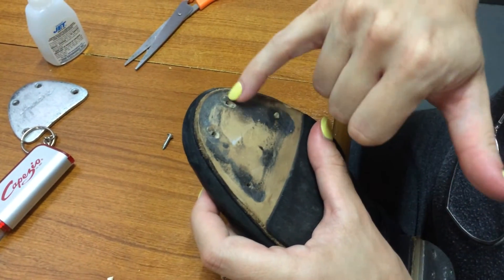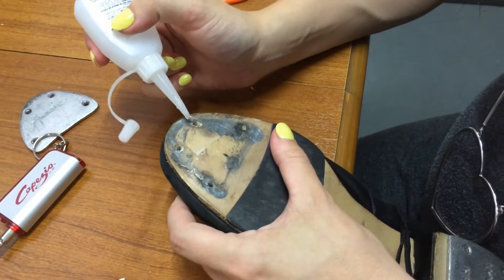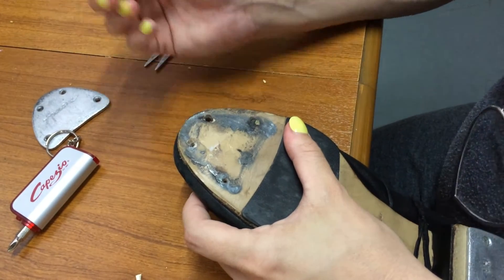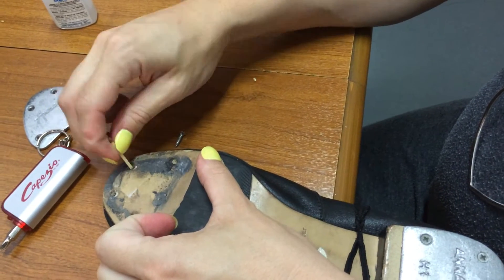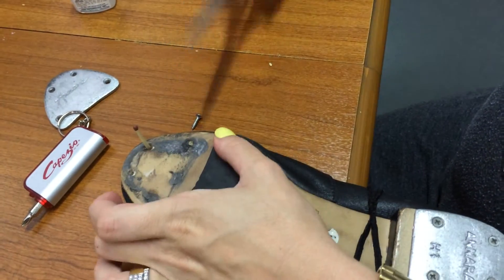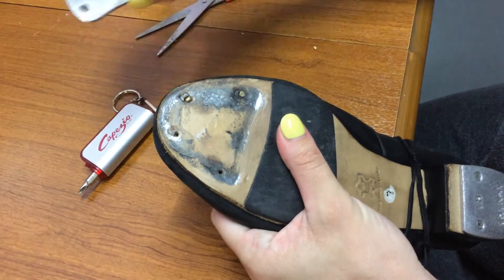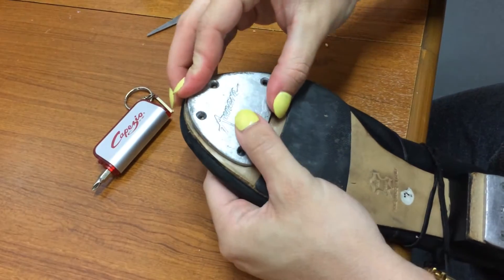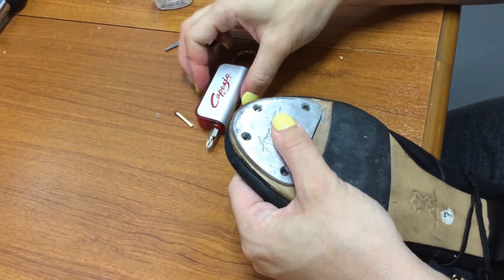Match Stick Trick for Tap Shoes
If your tap screws always fall out... try this easy fix!